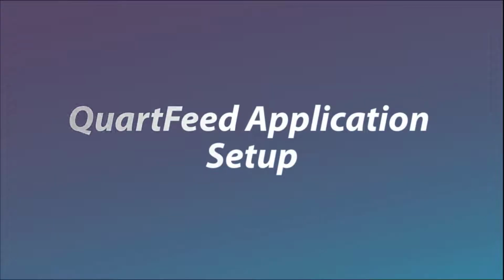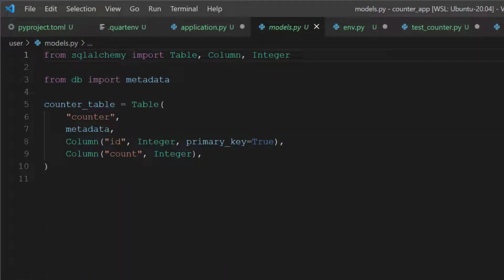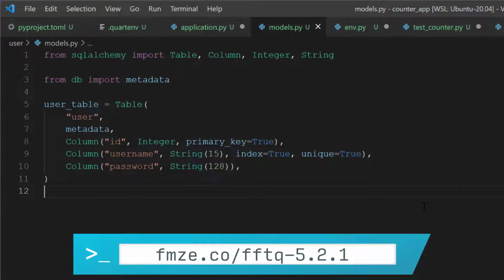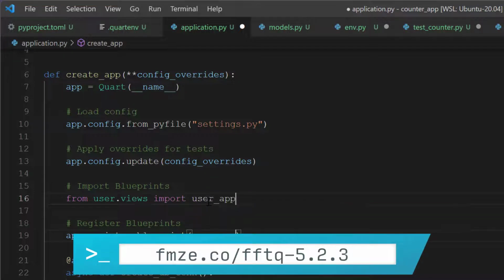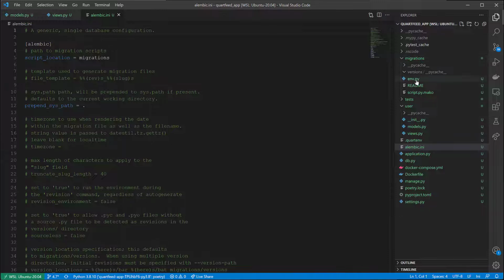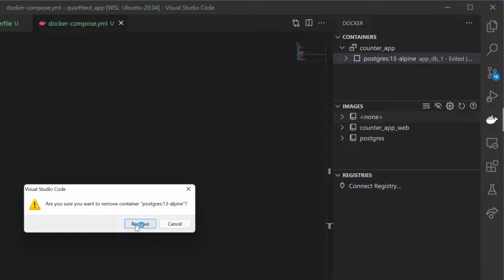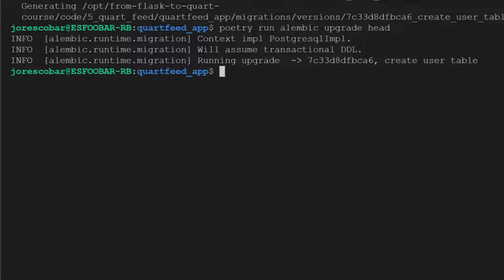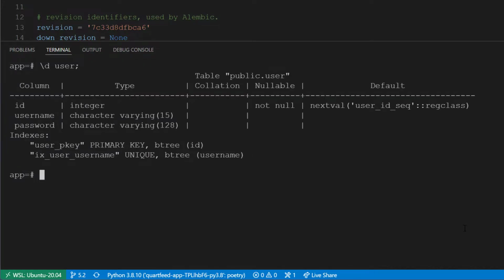QuartFeed Application Setup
In this video we'll start setting up the QuartFeed application by cloning the original Quart PostgreSQL boilerplate application.